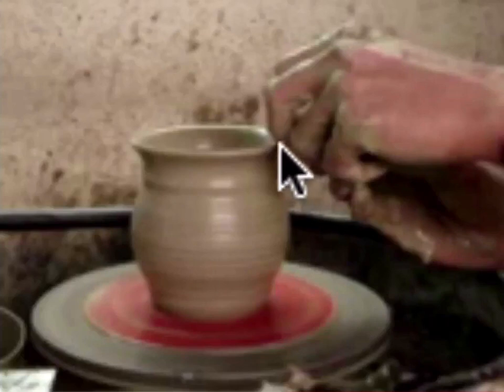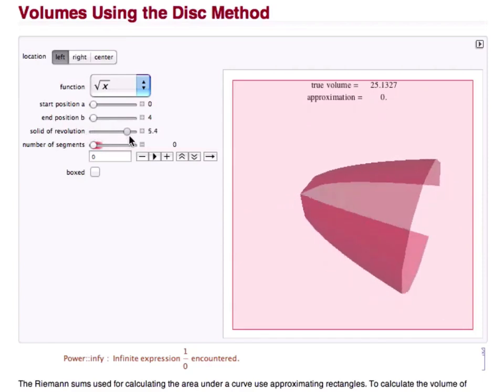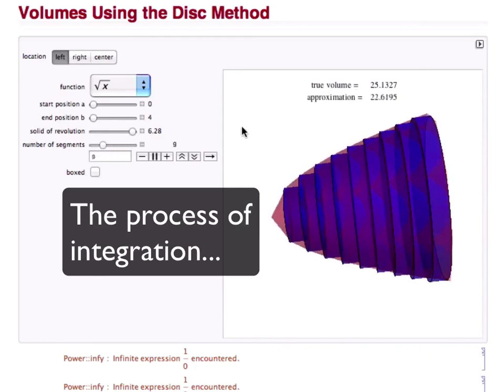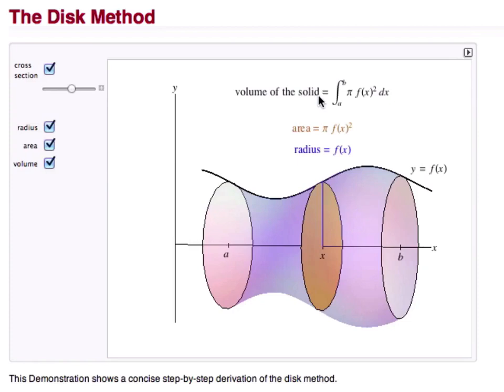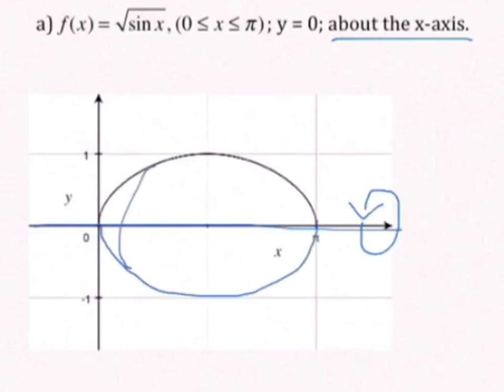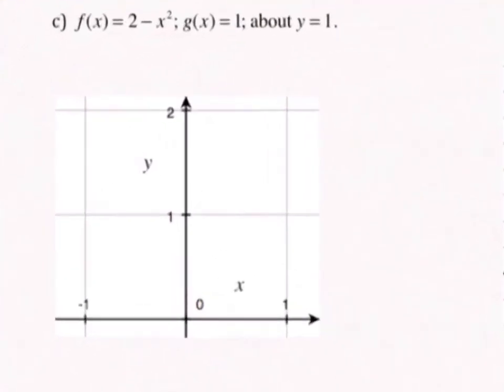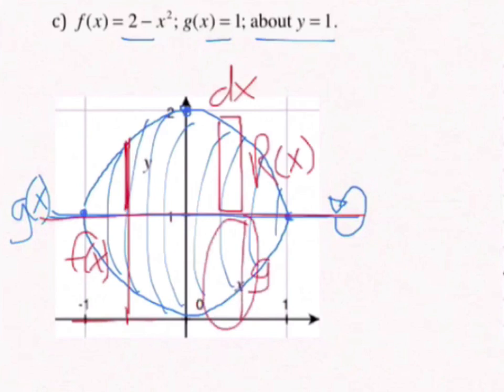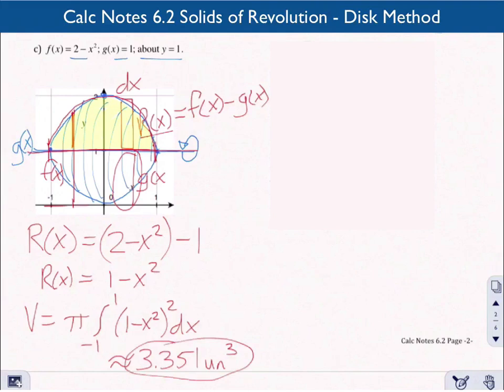Calc Lecture 6.2a Solids of Revolution - Disk Method (Horizontal Axis of Rotation Only)